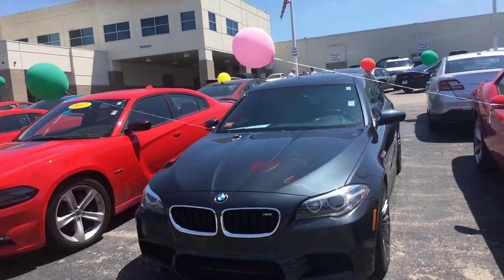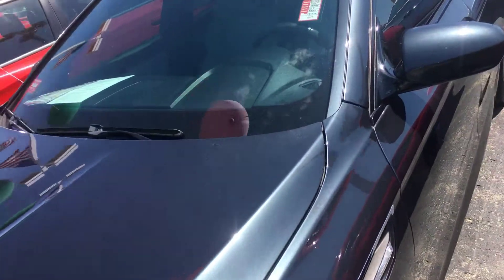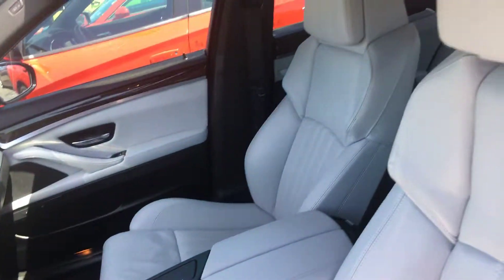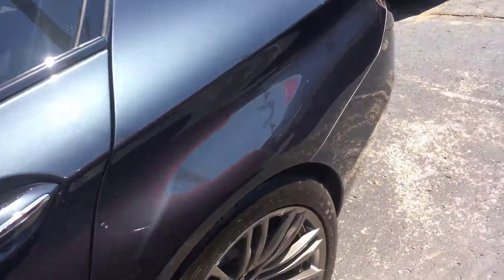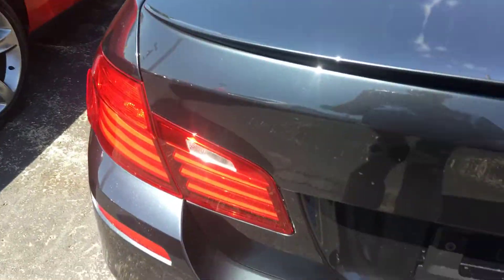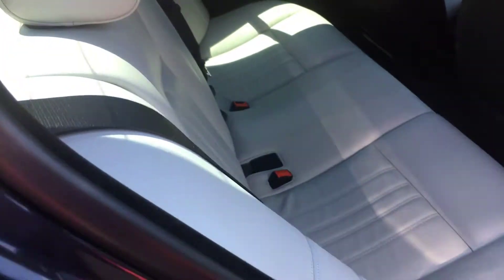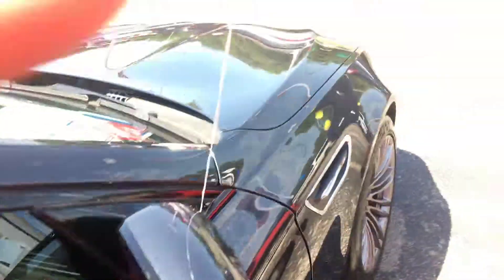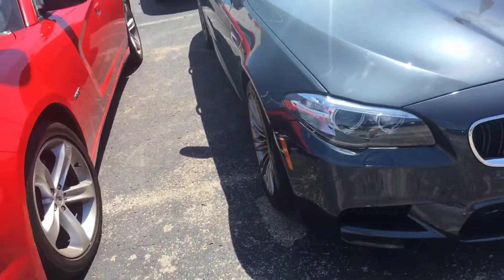May 26, 2018